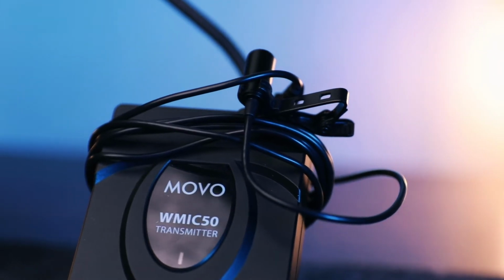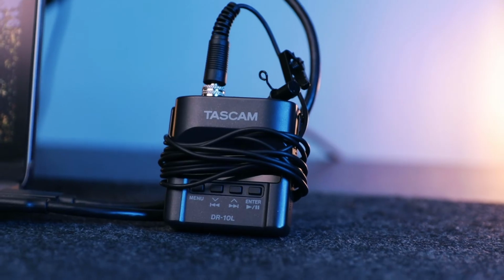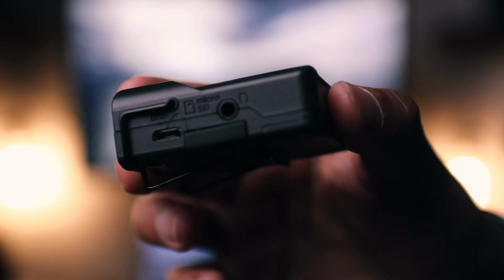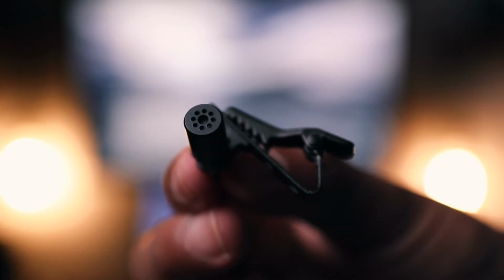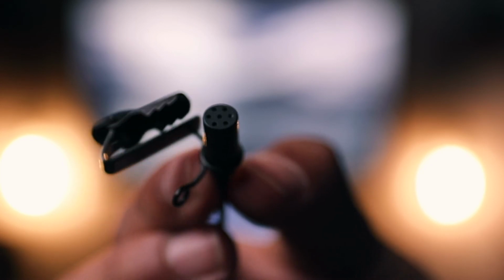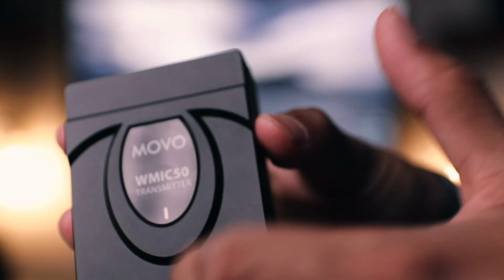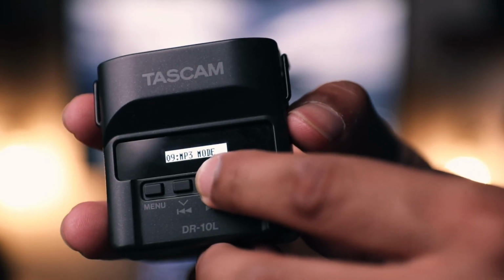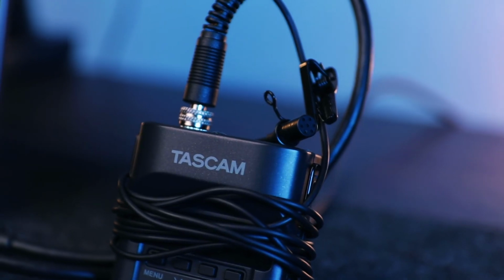$20 VS $100 VS $200 Lav Microphone (Which Is Worth It)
GEAR USED IN THIS VIDEO:
$20 Lav Mic
$100 Lav Mic
$200 Lav Mic
20 Foot Audio Cord

MY MAIN VIDEO GEAR:
Sony A7Siii
Sigma 24-70
Lexar SD Card 128GB
Sony Battery
DJI Ronin S
Canon 90D Kit
Sigma 17-50
Canon 50mm
Manfrotto Tripod
3 Legged Thing Travel Tripod

MY STUDIO GEAR:
Godox SL60W
Neewer Softbox For Godox
Neewer C Stands
Neewer Round Diffused Light
Newwer LED Panels
Rode NTG Mic
Rode NT USB
Deity D4
Tascam DR-10L

MY EDITING BAY SET UP:
Standing Desk
8TB Enclosure Hard Drive
WD Hard Drive
1TB San Disk SSD
Wrist Rest
Mouse Pad
Dual Monitor Stand
Power Strip Outlet
Second Power Strip Outlet
Cable Clips
Office Drawers
Dimmable Light Hanger Switch
Light Bulbs
Floating Shelves